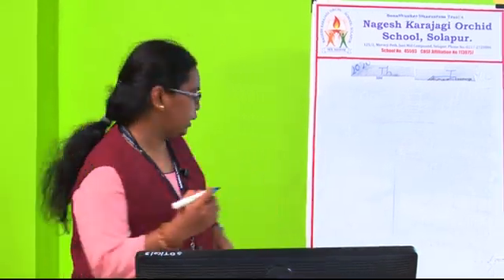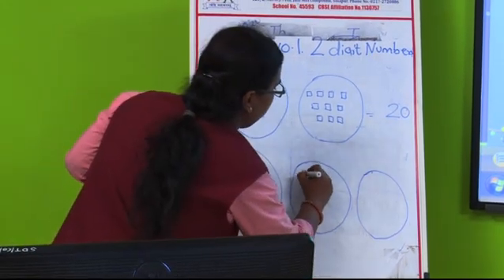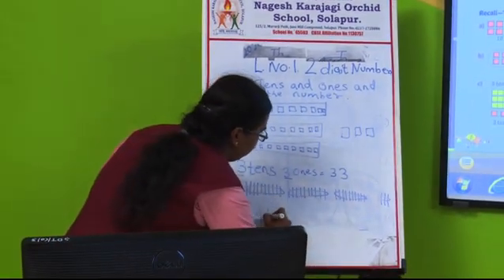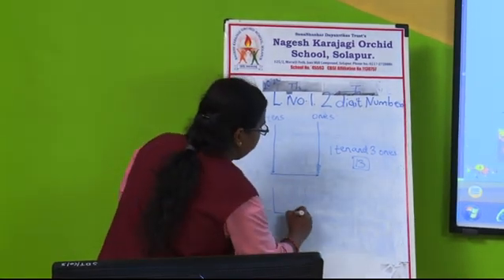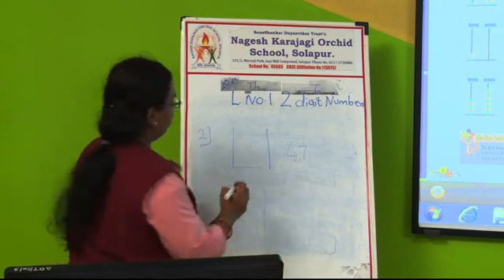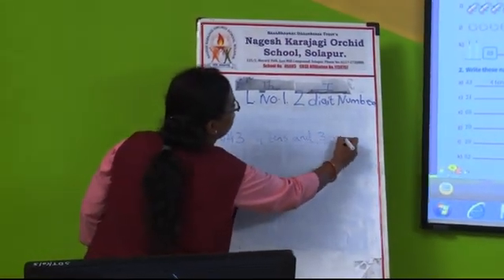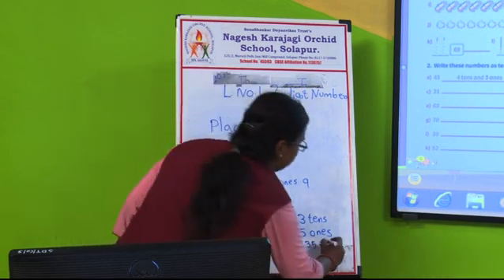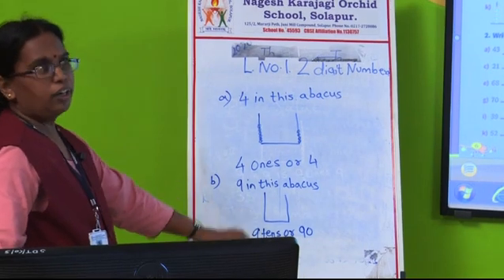EPISODE 1 L, 1 2 DIGIT NUMBERS G 2